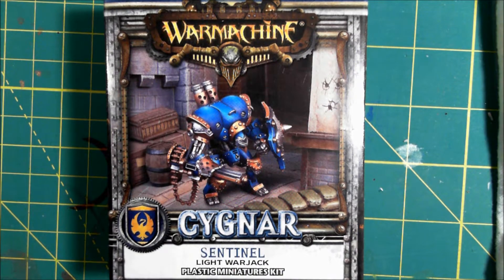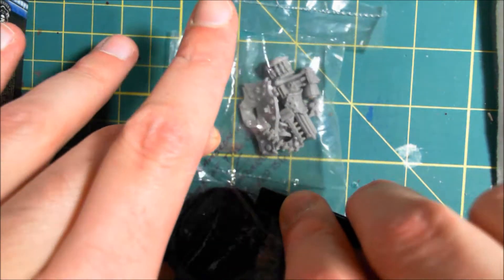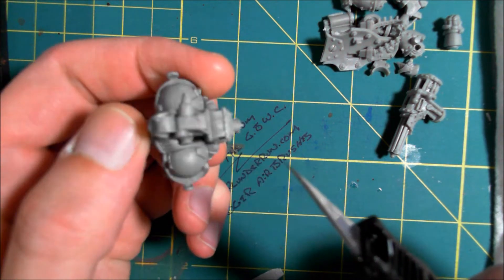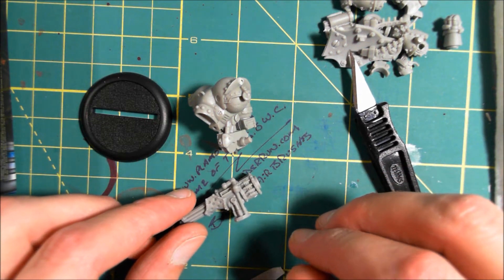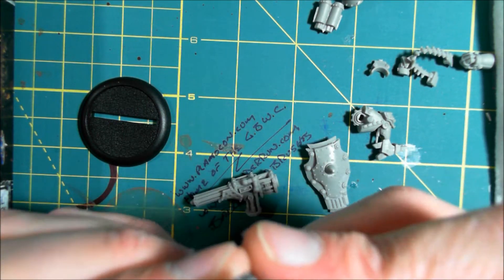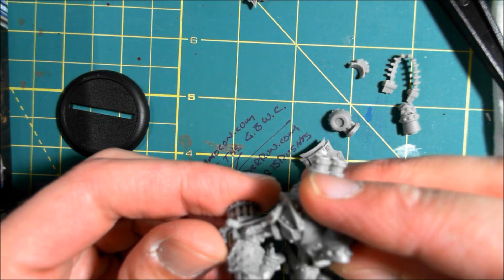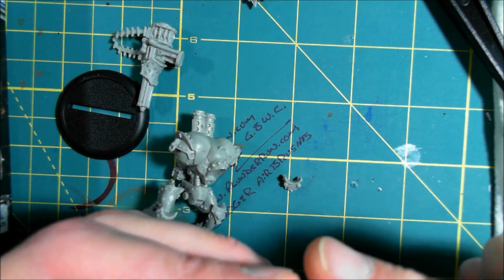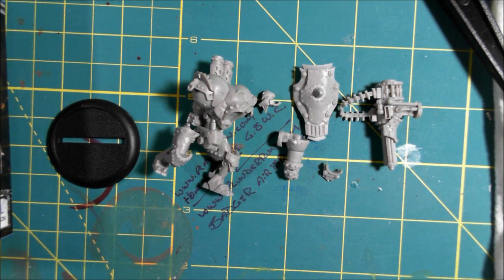Warmachine Cygnar Sentinel Light Warjack Unboxing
for all your gundam wants
home of the GBWC online entries

"must request invite to join"

HQO option parts